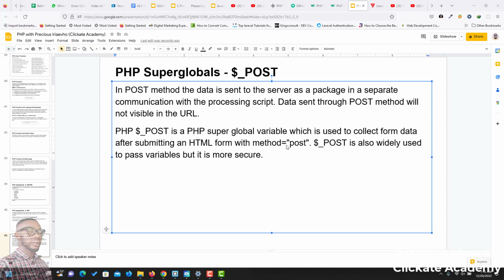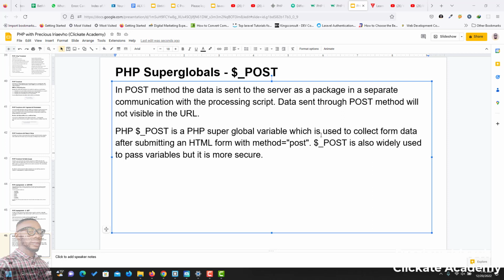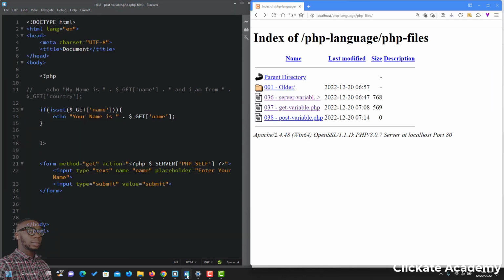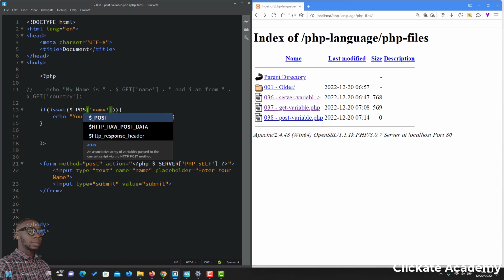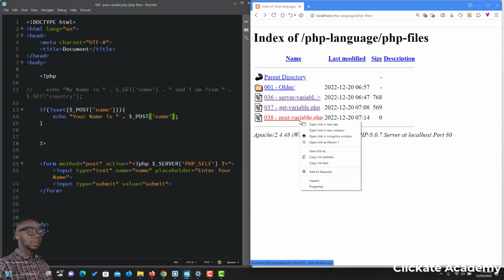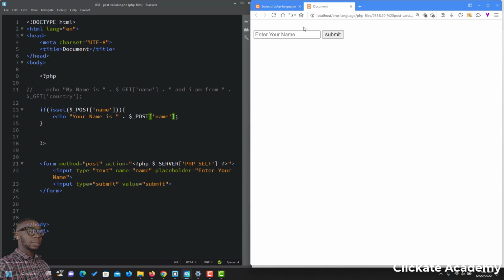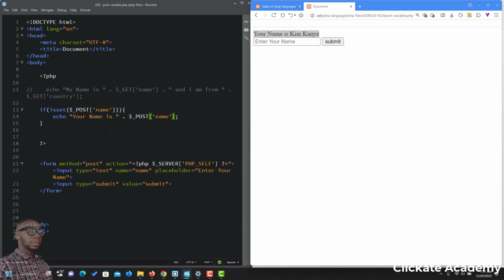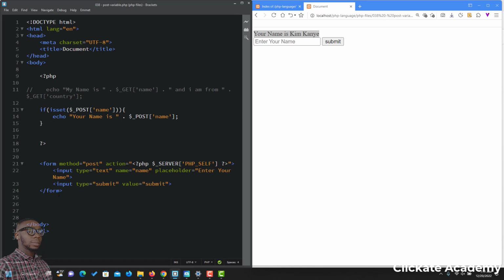041 - PHP POST Variable | PHP Tutorial for Beginners Full Course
041 - PHP POST Variable | PHP Tutorial for Beginners Full Course

In this video, we will be talking about the 041 - PHP POST Variable | PHP Tutorial for Beginners Full Course PHP Project.

041 - PHP POST Variable | PHP Tutorial for Beginners Full Course